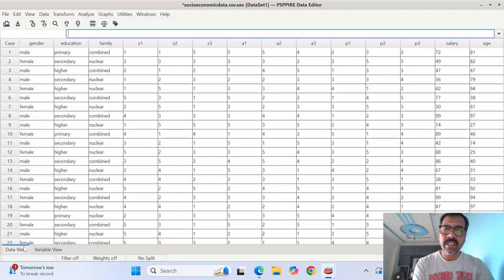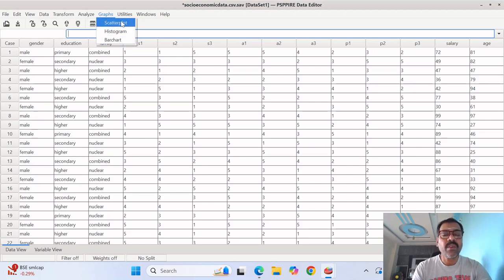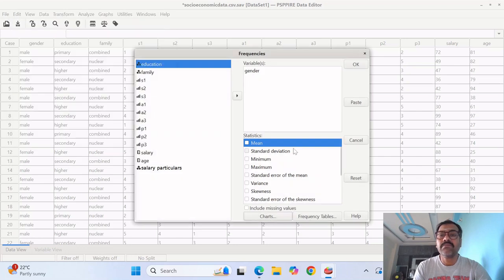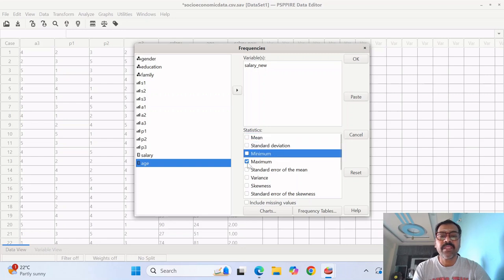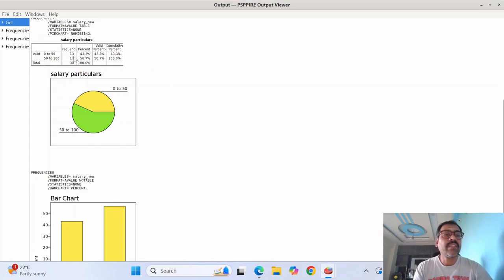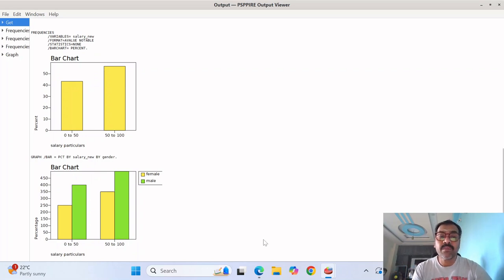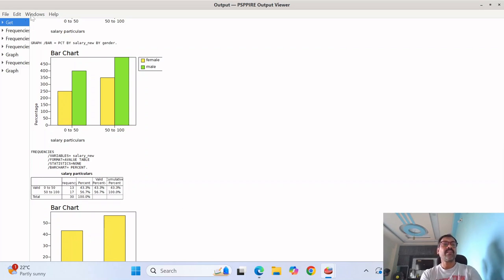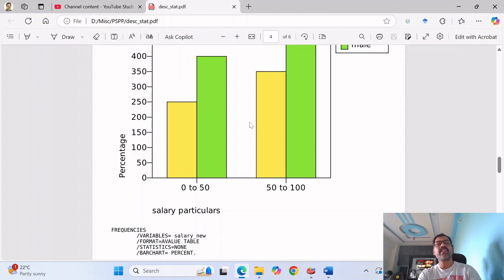Descriptive Analysis with PSPP (includes visuals/graphs)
This video demonstrates performing descriptive analysis together with graphs.